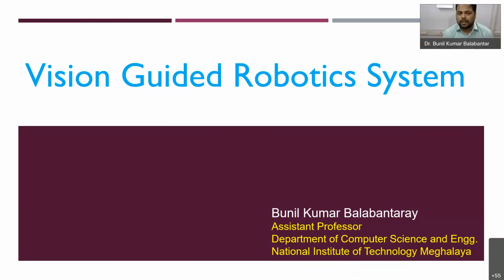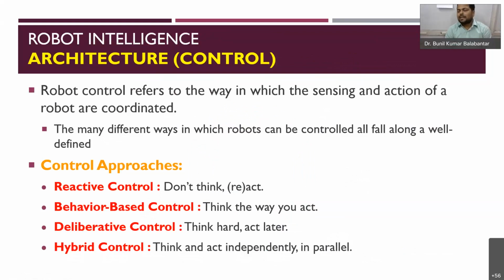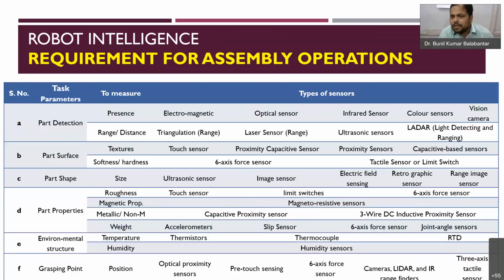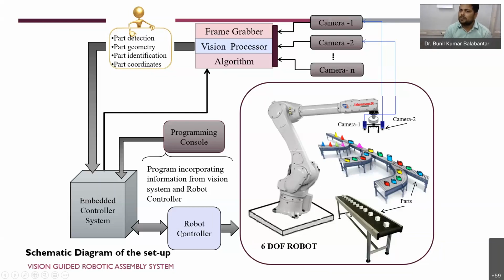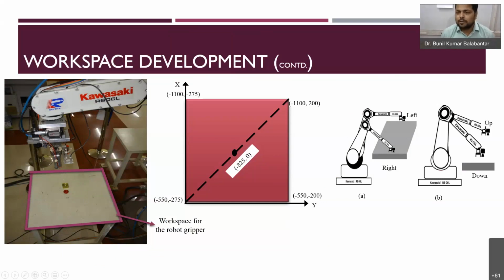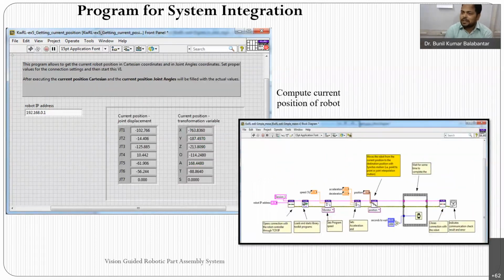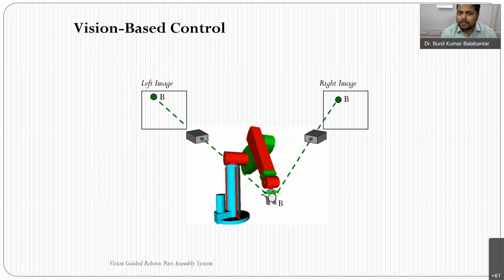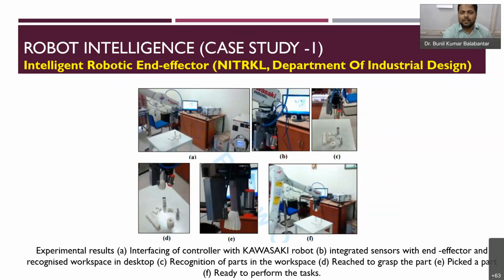Day 2:Session-5|AICTE ATAL Sponsored Online FDP on ROBOTICS |Vision Guided Robotics Assembly Appl.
AICTE Training And Learning (ATAL) Academy sponsored Five Days Online Faculty Development Programme (FDP) on ‘ROBOTICS’  organized by the Department of Computer Science & Engineering, Katihar Engineering College, Katihar, Bihar, India (Under the Department of Science & Technology, Govt. of Bihar) from 23rd to 27th August, 2021.

Day 2:Session-5 |Session Title: Vision Guided Robotics  Assembly Application
Resource Person:  Dr. Bunil Kumar Balabantaray, Assistant Professor(CSE),
NIT Meghalaya (India).